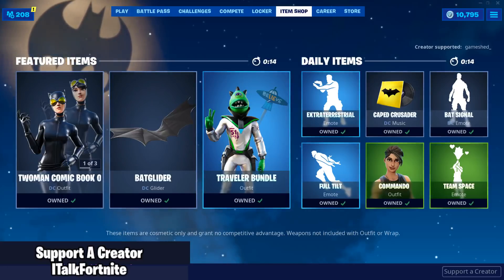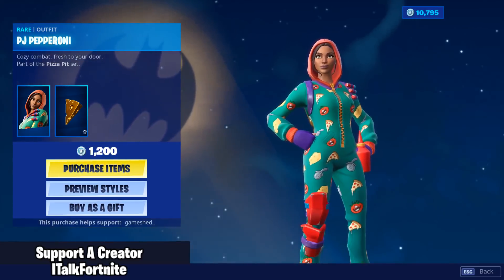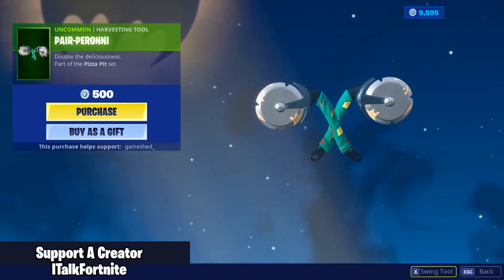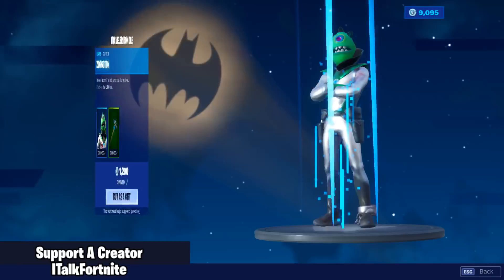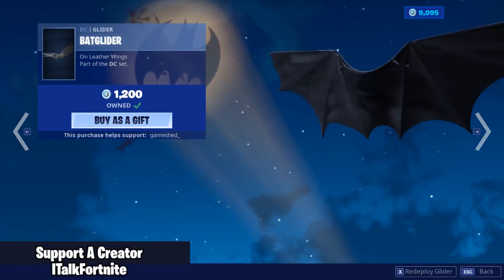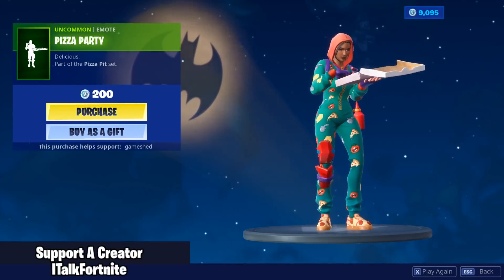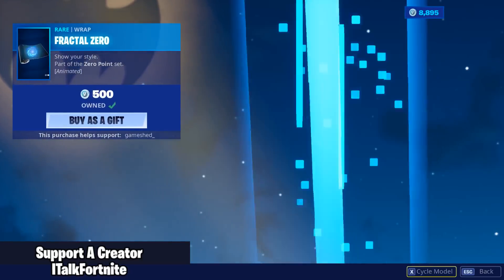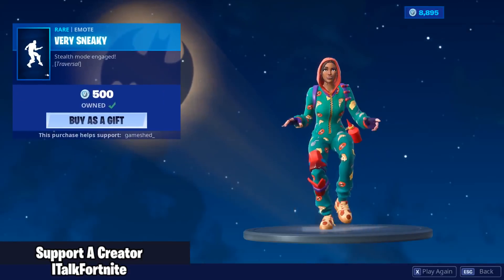Fortnite Item Shop *NEW* PJ PEPPERONI SKIN SET! [September 22nd, 2019] (Fortnite Battle Royale)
Fortnite Item Shop right now on September 22nd, 2019.
Featured Items include the NEW PJ Pepperoni skin, the NEW Pair-Peronni harvesting tool, the Traveler bundle, the Team Space emote, the Full Tilt emote, the Batglider glider, the Whipcrack emote, the Bat Signal emote, the Caped Crusader music, the Catwoman Comic Book Outfit, and the Cat's Claws harvesting tool. Daily Items include the Taro skin, the Fractal Zero wrap, the Prickly Patroller outfit, the Llama Bell emote, the Very Sneaky emote, and the NEW Pizza Party emote.